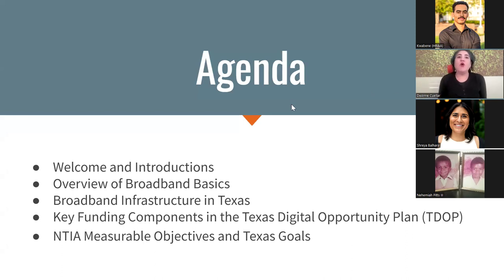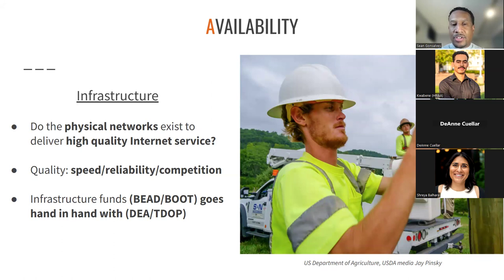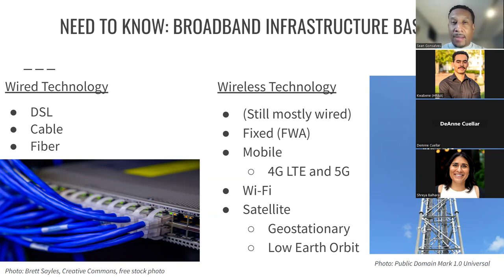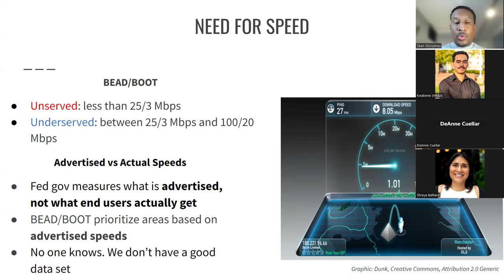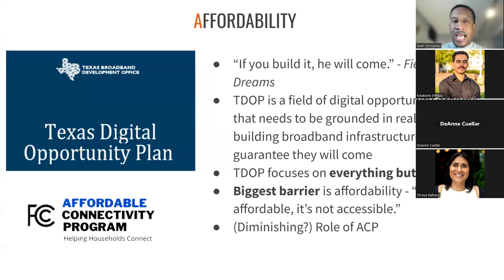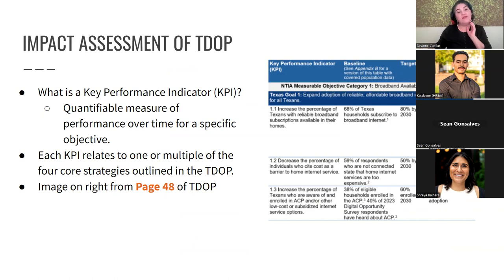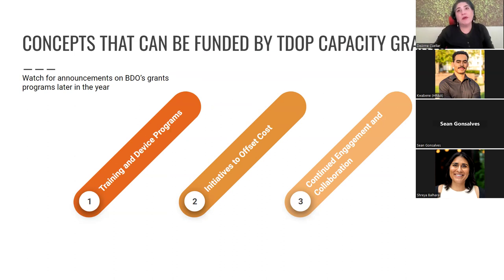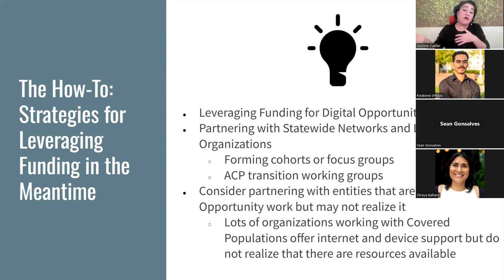Texas Digital Opportunity Plan - Broadband Infrastructure Basics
The Texas Broadband Development Office (BDO), in partnership with HR&A Advisors and the Institute of Local Self-Reliance (ILSR), is pleased to offer a free webinar series that will help local governments, non-profits, and community advocates understand and demystify the complex landscape of digital opportunity. It’s imperative that Texas communities are prepared to take advantage of historic funding to bridge the digital divide.

This recording is Module 4: Need to Know - Broadband Infrastructure Basics

This technical assistance series is tailored for individuals and organizations working with covered populations who face barriers taking full advantage of the benefits of broadband – from employment and education opportunities to quality-of-life enhancing telehealth applications.